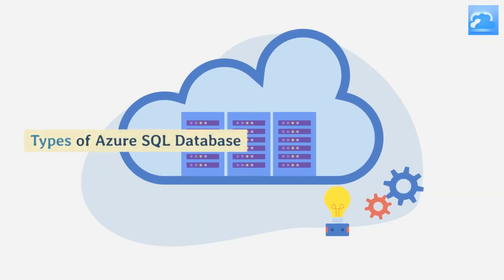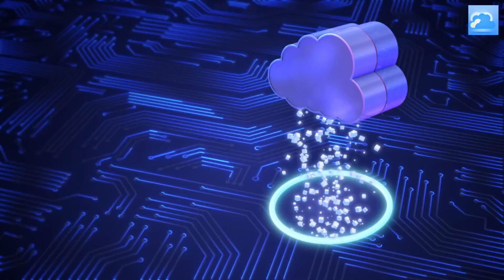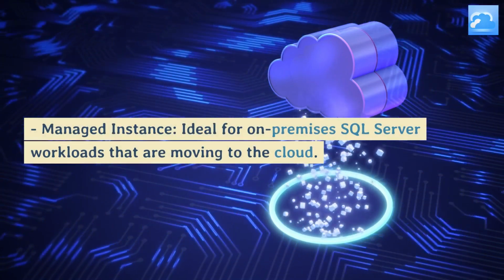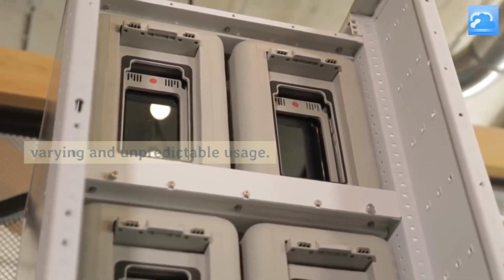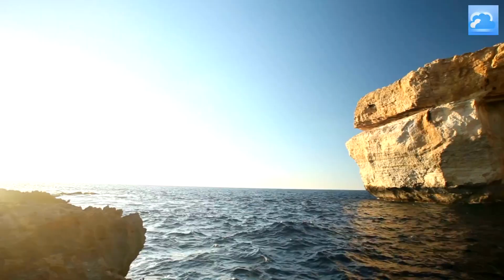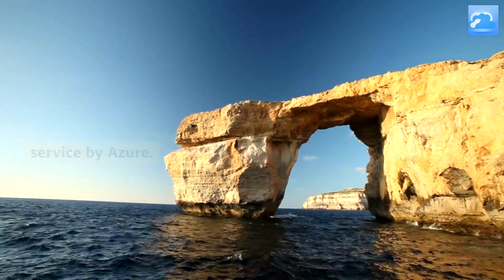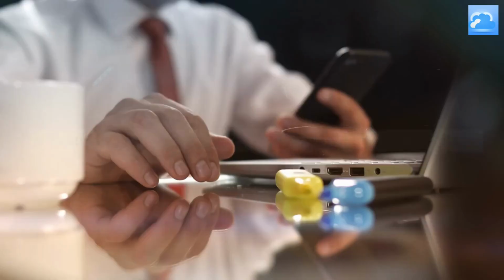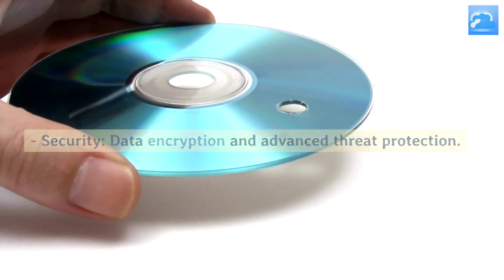Azure SQL Database